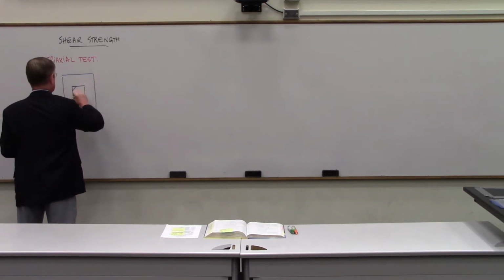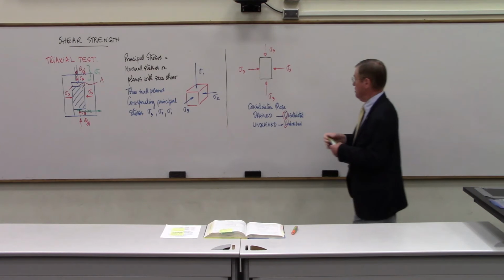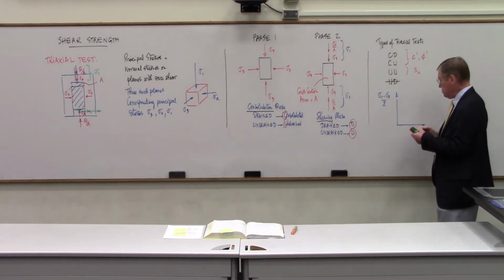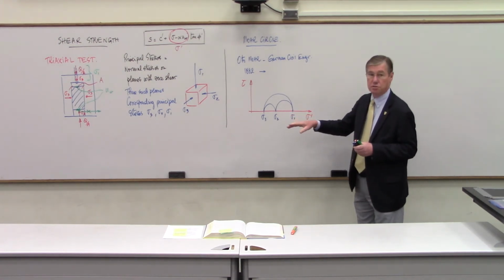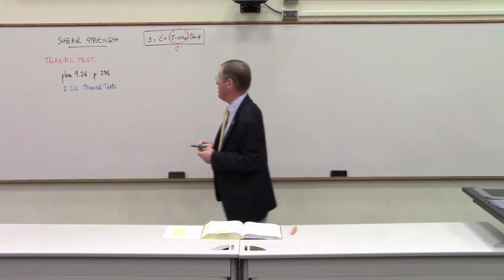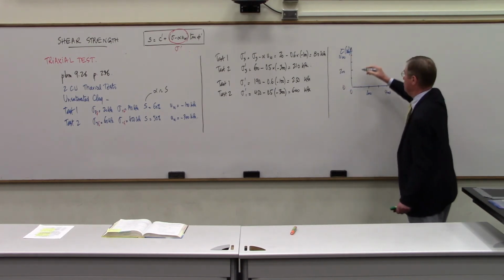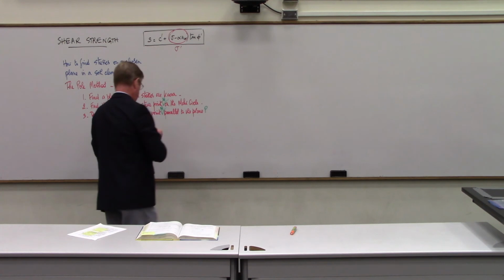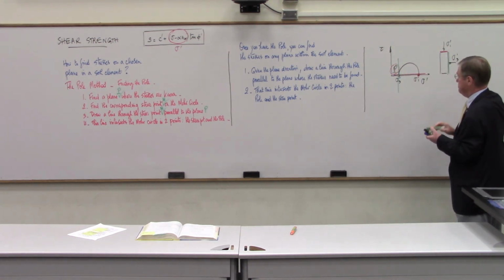Intro to Geotech Eng - Lecture 19 Shear strength (Testing 2)